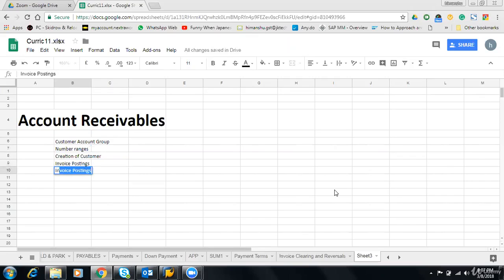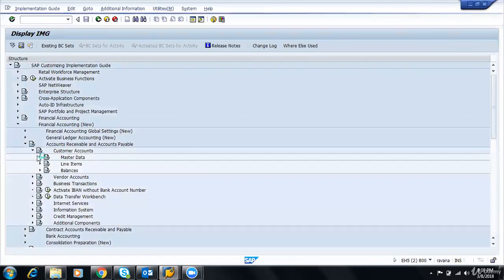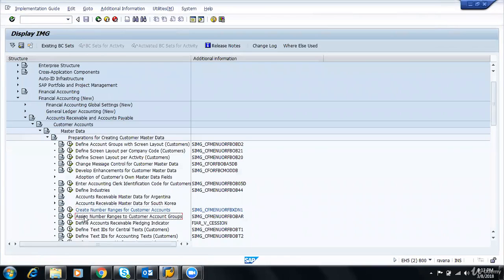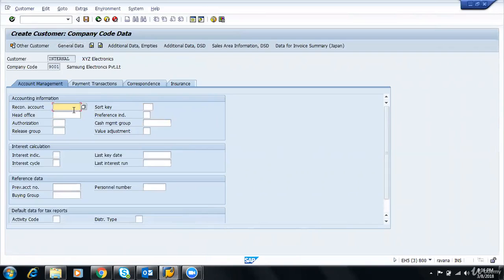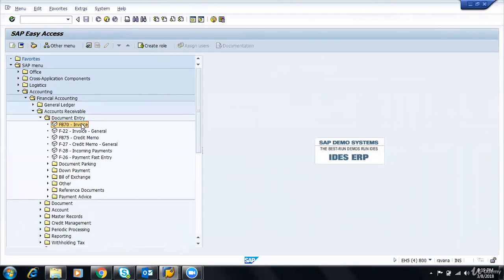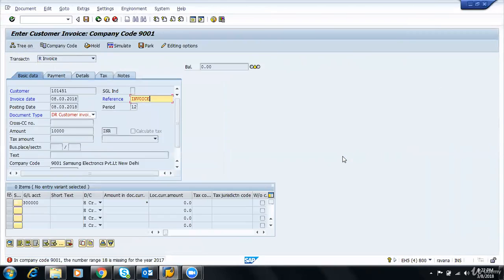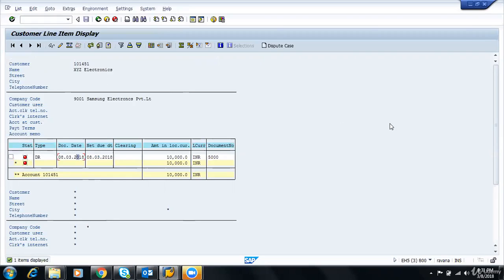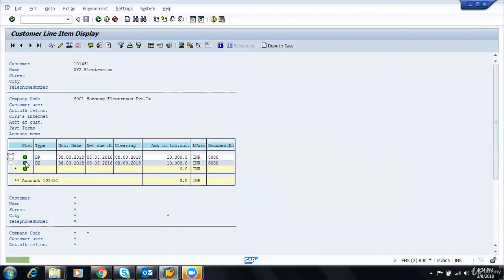SAP FICO 21